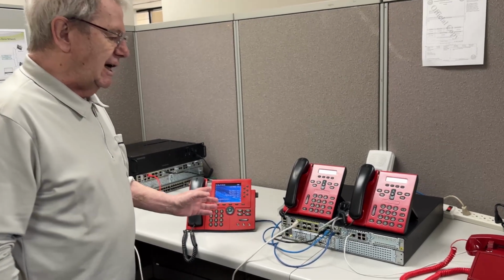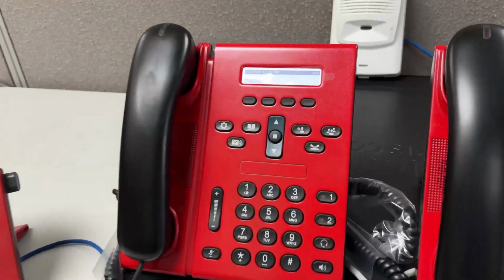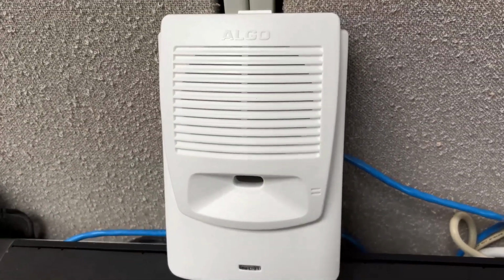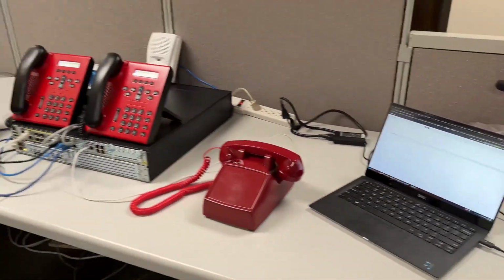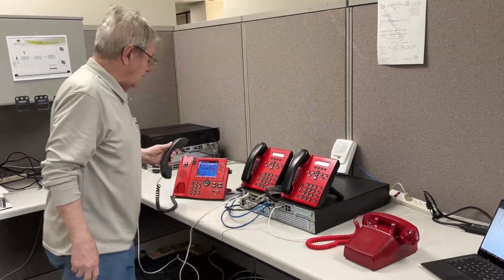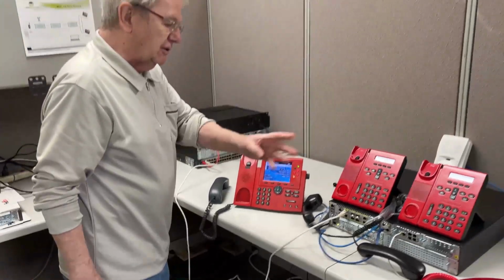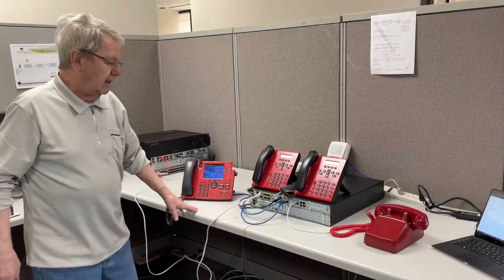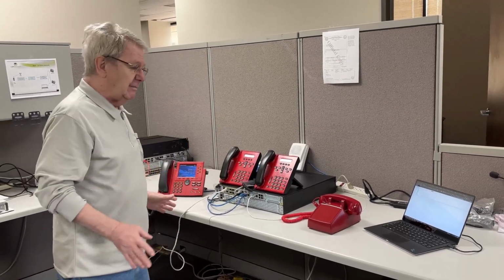Ringdown Firebar Conference Server (RFCS) Demo | Red Crash Phone System | XOP Networks, Inc.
In this video, we demonstrate an airport emergency communication system using XOP Networks' RFCS (Ringdown Firebar Conference Server), a powerful red crash phone system designed for fast and reliable airport emergency communication. This system allows air traffic controllers, fire teams, and emergency responders to connect instantly without dialling. The moment a handset is picked up, all connected teams are alerted and automatically join a live conference.
RFCS is built for critical environments like airports, where real-time communication, airport safety, and quick response are essential. It supports both  VoIP (IP phones), analogue phones, radio and hybrid networks, along with other end devices such as strobes, sirens, PA systems, and control interfaces, creating a seamless conference call system that works across different networks.
, creating a seamless conference call system that works across different networks. The system also offers real-time monitoring, alert mechanisms, and easy integration with existing infrastructure, making it a reliable emergency communication server.

TIMESTAMPS
00:05 – 00:35 Introduction
00:36 – 02:29 Demo Setup
02:30 – 03:45 System Operation
03:46 – 04:20 The Master Phone
04:21 – 06:59 Summary

Master crash phone with real-time participant visibility
Automatic ringdown conferencing (no dialing required)
Use of multiple end-point devices such as IP Phone
IP phones, analog phones, and alerting devices
Audio-visual alert activation (strobes, alarms)
Real-time system monitoring via admin interface
Reliable multi-party conferencing for emergency response

ABOUT RFCS
The Ringdown Firebar Conference Server (RFCS) is an IP-based crash phone system designed for emergency communication in high-risk environments such as airports, public safety operations, and industrial facilities.
It enables instant, trigger-based conferencing, allowing first responders and operational teams to connect and coordinate without delay.

KEY CAPABILITIES
1. Instant emergency conferencing
Trigger communication via handset or push button — no dialing required
2. Supports multiple devices
Works with IP phones, analog (Red) phones, strobes, sirens, PA systems, gate-opening devices and control interfaces
3. Scalable architecture
Flexible deployment from 8 to 96 ports, suitable for small sites to large airport campuses
4. Multi-network interfaces
Operates across IP (VoIP), analog, radio, and hybrid communication environments
5. Real-time monitoring & control
Live system visibility through a web-based admin interface
6. High availability deployment
Supports redundant configurations for near-zero downtime
7. Seamless migration from legacy systems
Enables phased transition without disrupting ongoing operations

ABOUT XOP NETWORKS
XOP Networks is a Dallas-based technology company specialising in enterprise-grade conferencing and emergency communication solutions. Since 2003, XOP has been delivering secure, scalable, and highly reliable platforms for organisations operating in mission-critical environments.

XOP Networks’ core product portfolio includes:
* Universal Service Node (USN) — a modular, multi-service conferencing platform
* Ringdown Firebar Conference Server (RFCS) — an IP-based red crash phone/crash alert system
* Universal Gateway Node (UGN) — secure PSTN access for trader voice and hoot environments
* Hosted Services — cloud-based conferencing, collaboration, and alerting solutions Like
1. IP based Hoot-n-Holler Service
3. Emergency Conferencing (Firebar) Service
5. Cloud PBX Business Phone System

XOP Networks serves a wide range of industries where communication must work without interruption, including aviation, oil & gas, chemical plants, power generation, FinTech and trader voice environments, public safety, and corporate enterprises.

With a focus on reliability, scalability, and seamless integration with legacy and modern systems, XOP Networks continues to support organizations in building conferencing infrastructure that performs when it matters most.